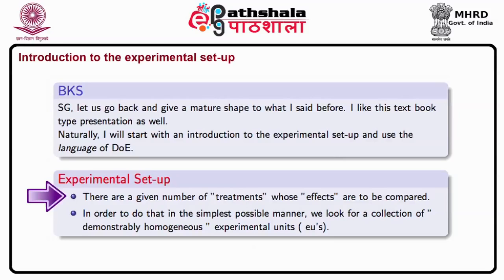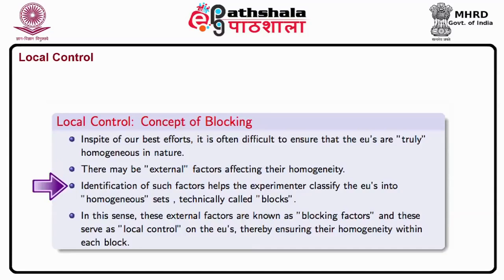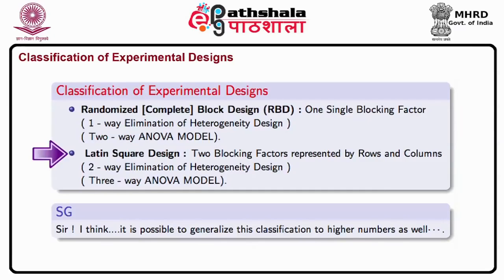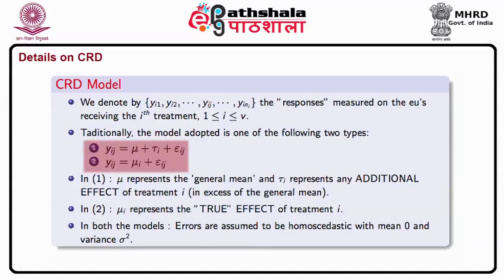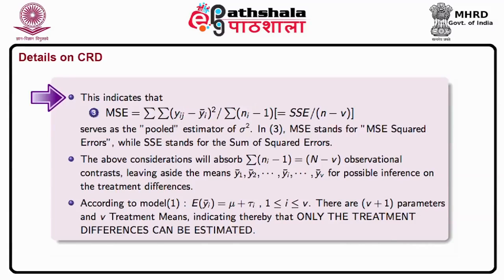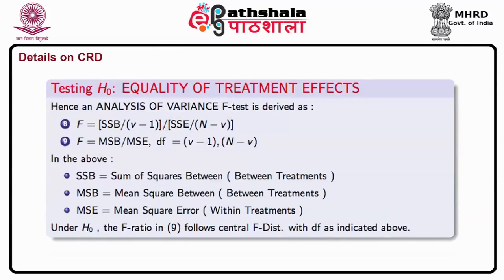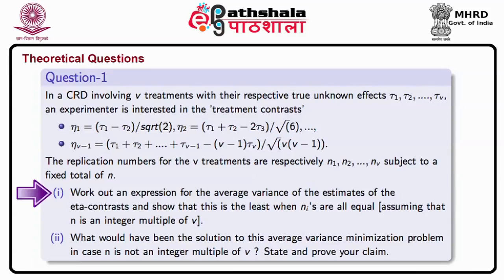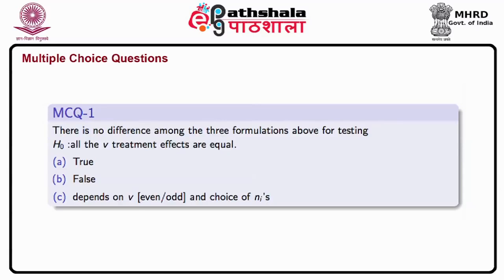Block design analysis III M-03.